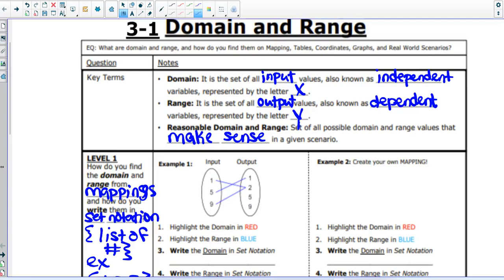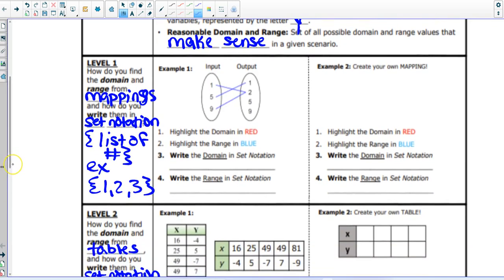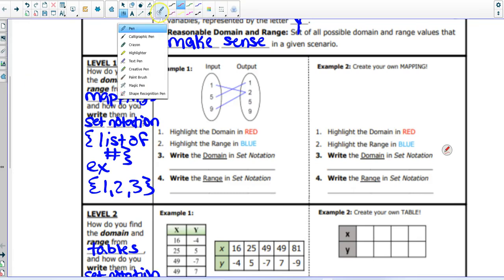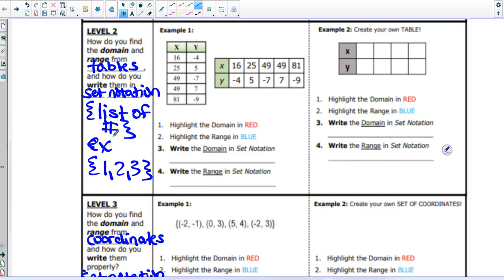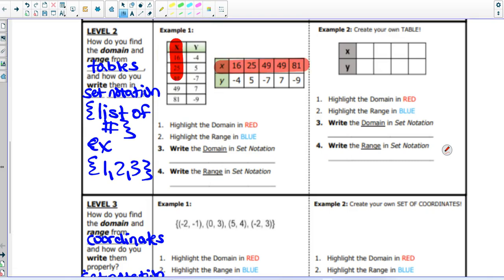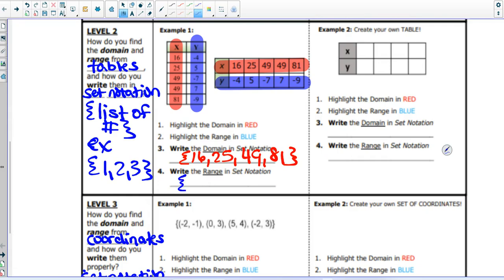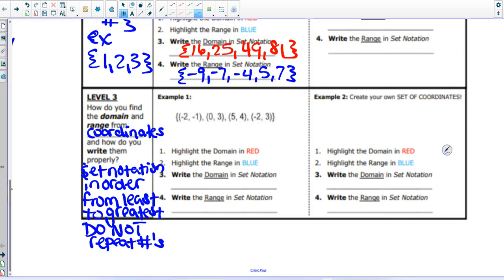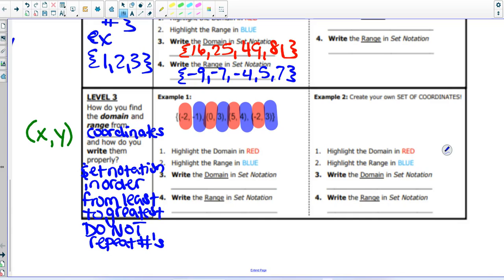3-1 Domain and Range Video 1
Exploring domain and range from tables, mappings, and coordinates.